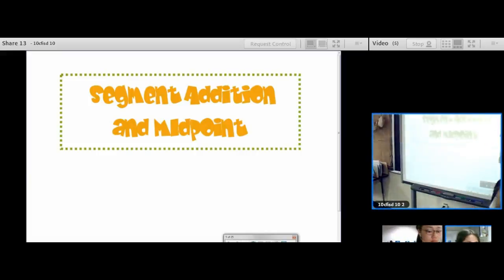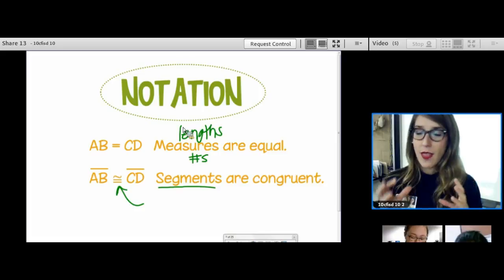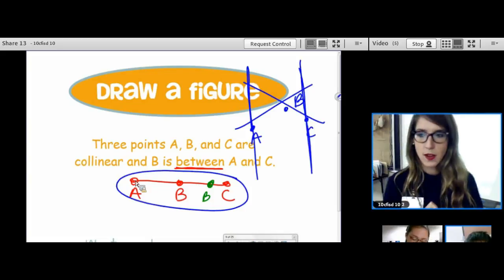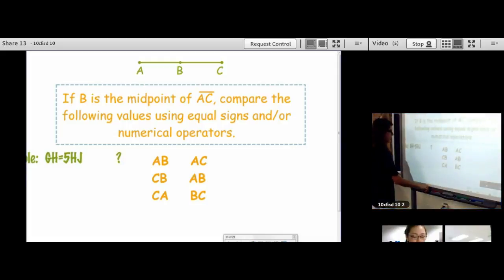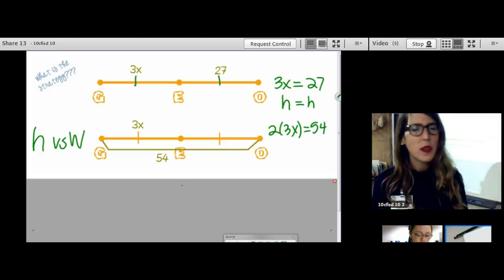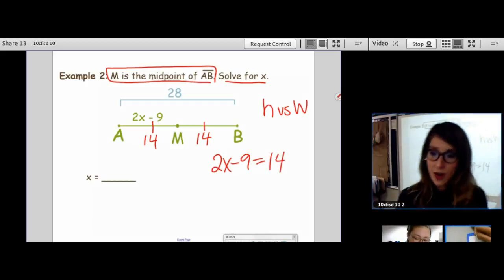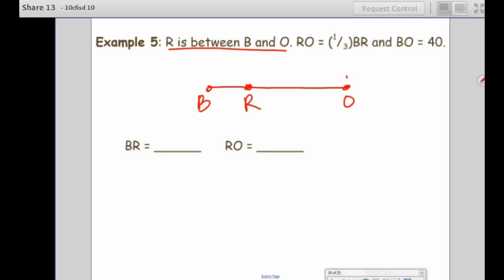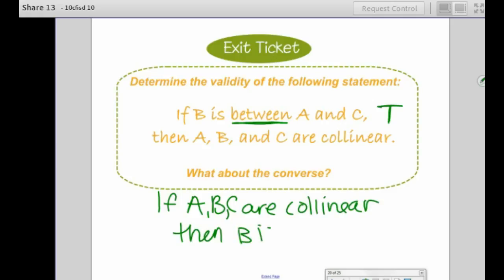Segment Addition and Midpoint K 2016